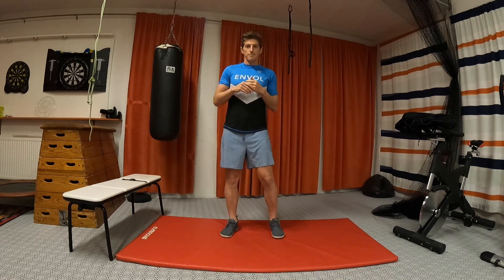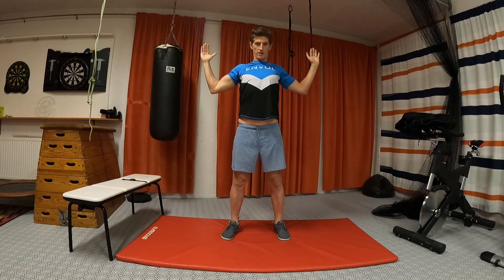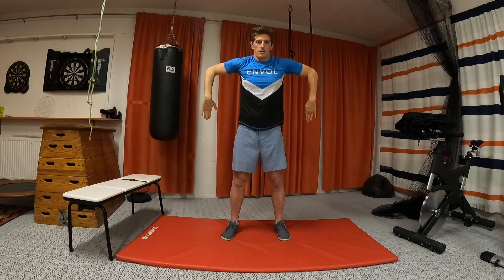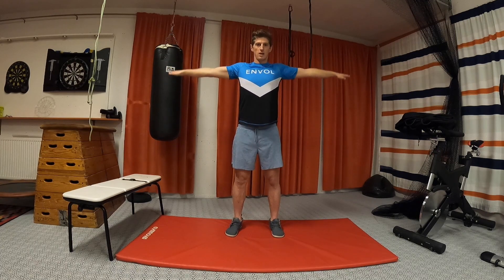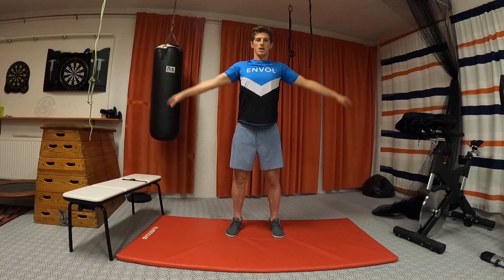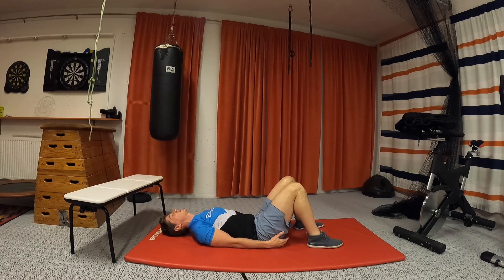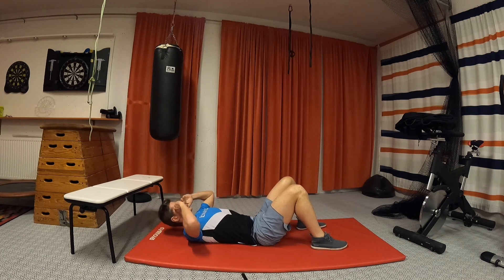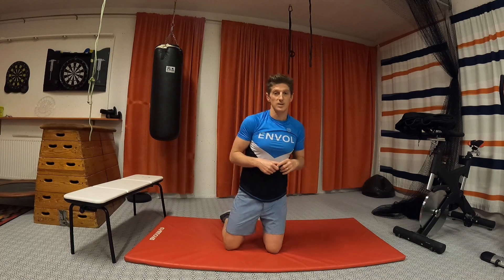Introduction to strength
Are you new to doing strength exercice? Or was it just a long time since you did some? This is a session is for you. Repeat two, three times a week and before you know it you will be able to hold that plank and do the push-ups!